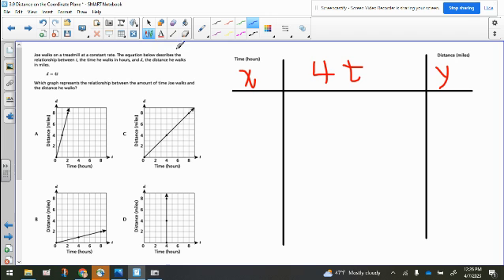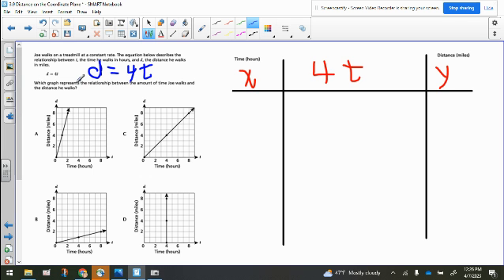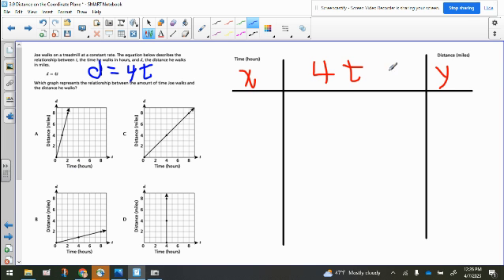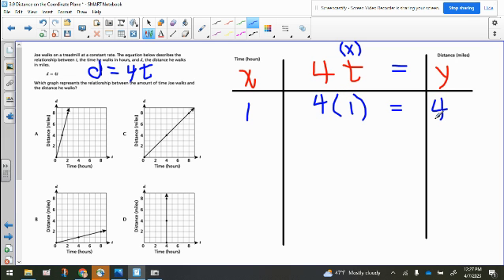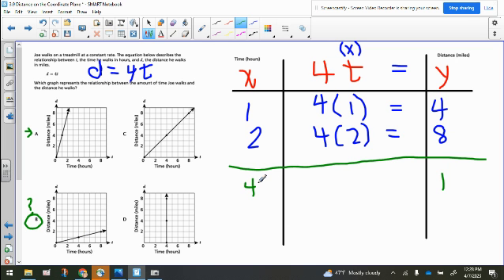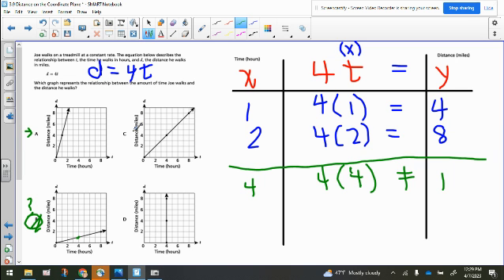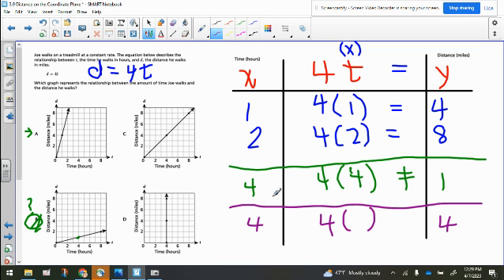Graphing Linear Equations (NYS Exam Grade 6)